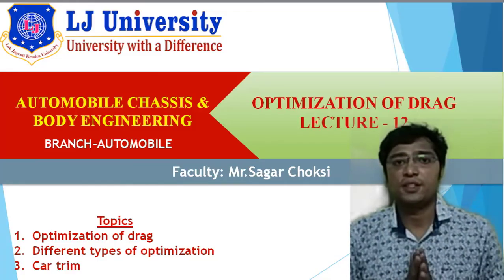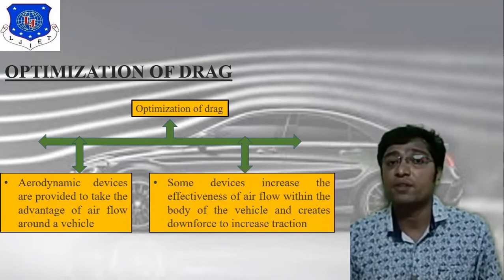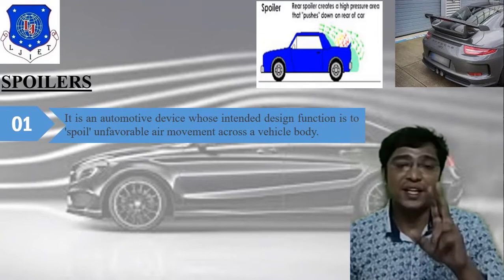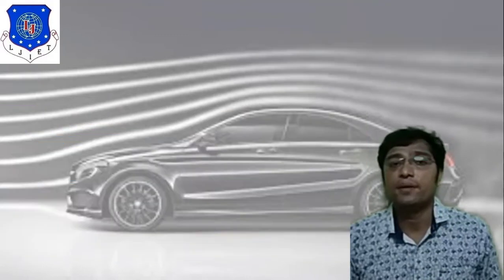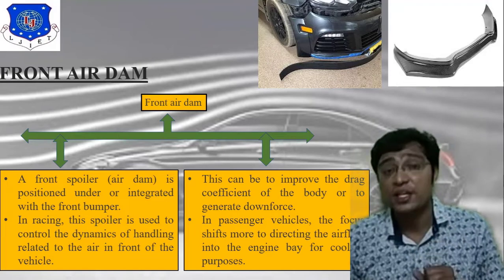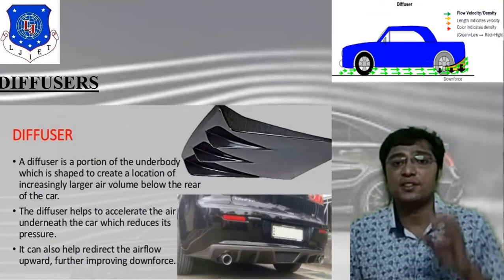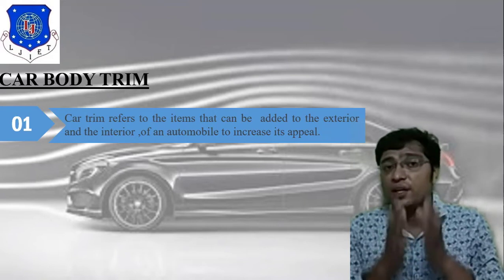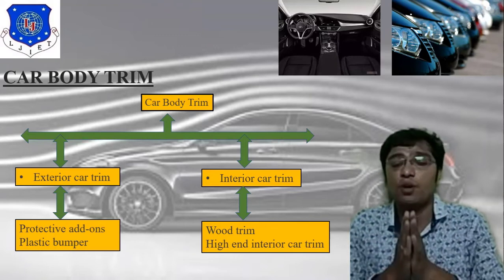L 12 Concept of Drag and Optimization of Drag| Automobile Chassis and Body Engineering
Optimization of Drag
Chassis and frame
Drag Force
Car Aerodynamics
Next Video Lecture :
L 13 Concept  of Crash Worthiness and Function of  Crash Worthiness |Automobile Chassis and Body Engineering| Automobile